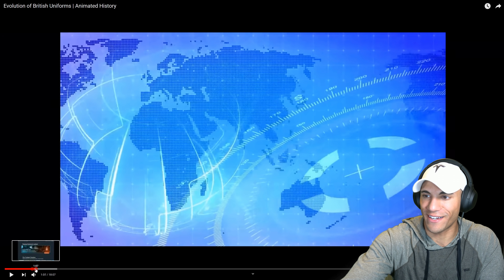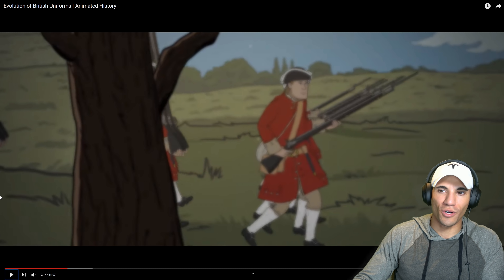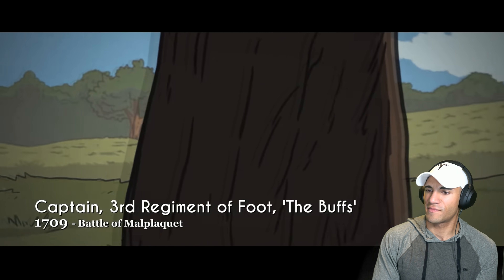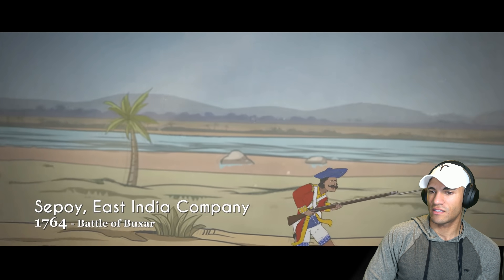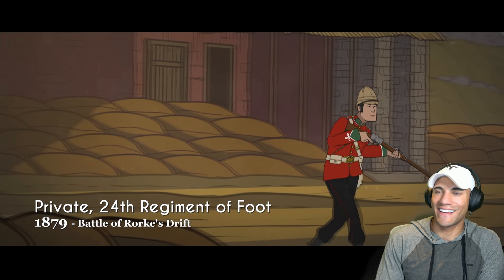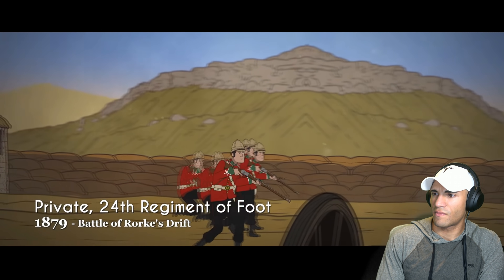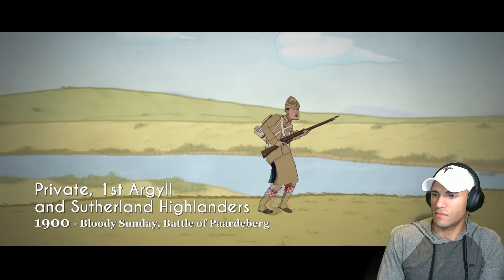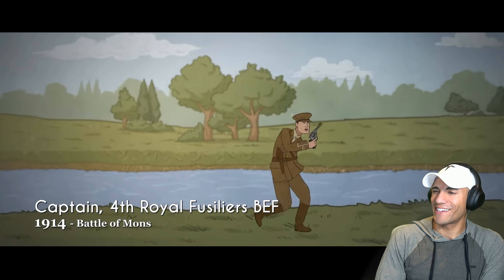Marine reacts to the Evolution of British Uniforms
This is a fantastic video that explains the history and evolution of uniforms worn by different units of the British military!

T. Boyrie